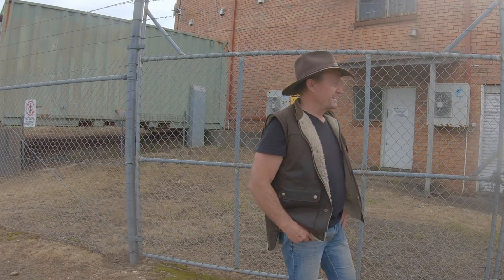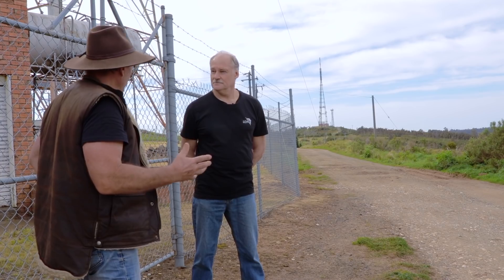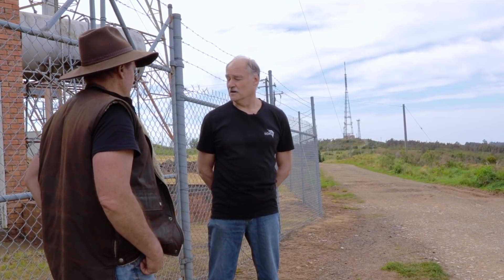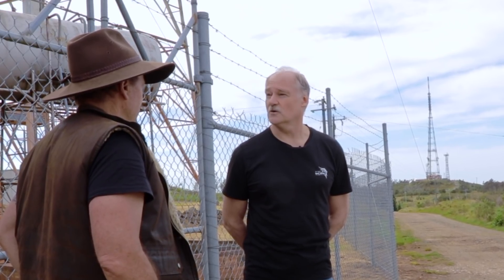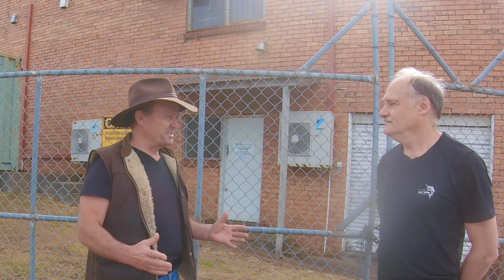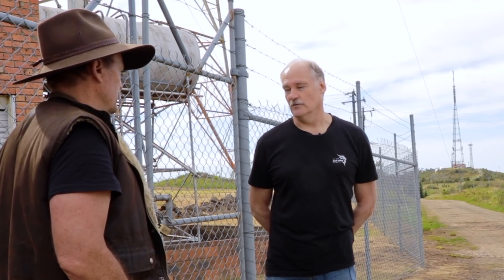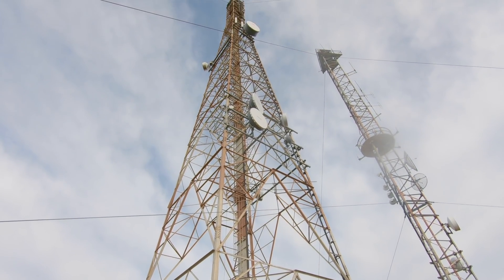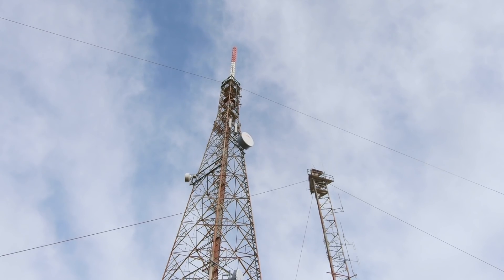How to Boost Your UHF Radio Signal with Repeater Towers for Long-Distance Communication.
How to Use a Repeater Tower for Long Distance UHF Radio Communication | Victorian High Country Safety Tips

Mastering the use of repeater towers on your UHF radio is crucial for reliable long-distance communication — especially when exploring remote areas like the Victorian High Country. In this video, you'll learn how to connect your 40-channel UHF radio handset to repeater towers using channels 1 through 8 for the best signal.

Using repeater towers can be a lifesaver during emergencies, especially when mobile phone coverage is spotty or unavailable, and you don’t have access to satellite phones. While connection isn’t always guaranteed, knowing which repeater channels to use dramatically increases your chances of staying in contact.

Whether you’re hiking, camping, or adventuring off the beaten path, understanding how to use UHF radio repeater towers is essential for your safety and peace of mind.

👉 Watch now to boost your outdoor communication skills!
💬 Have you ever used a repeater tower in an emergency? Share your story in the comments below!